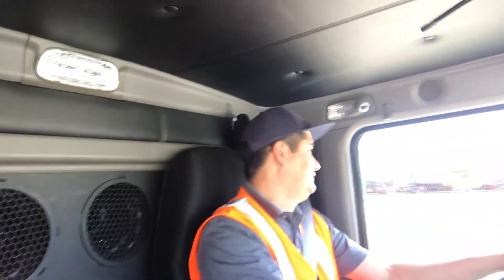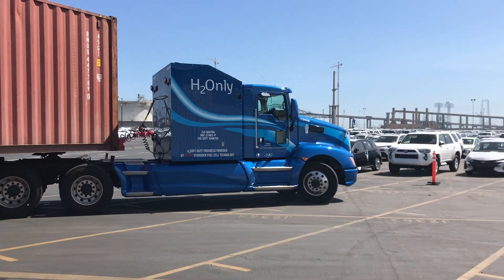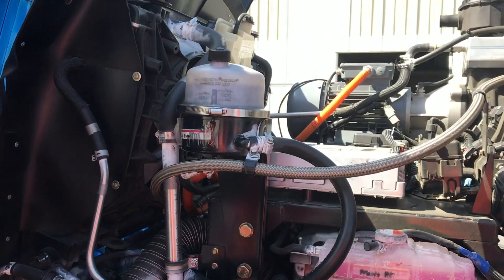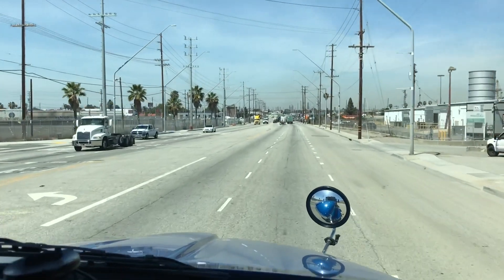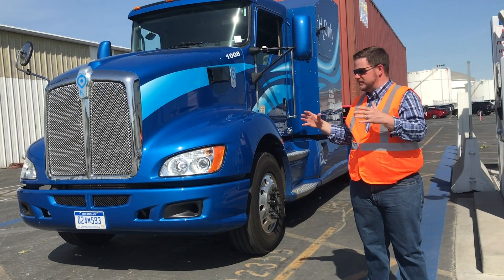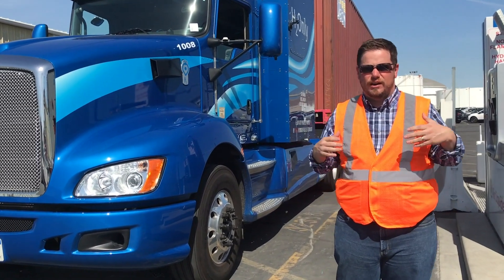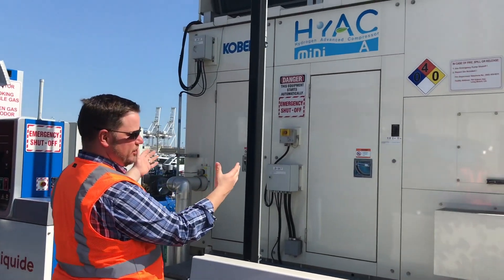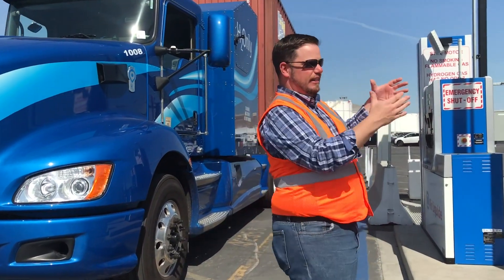First Ride! Toyota's Project Portal, Hydrogen Fuel Cell SEMI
Watch Tim ride along in Toyota's Project Portal, Hydrogen Fuel Cell SEMI in the Los Angeles-Long Beach Port Complex. Tim discusses the SEMI, the pros/cons to the alternative fuel source and shows what the infrastructure would look like. While Tim is a naysayer when it comes to most alternative fuel sources, this one has his attention. Find out why a pickup guy thinks highly of hydrogen.